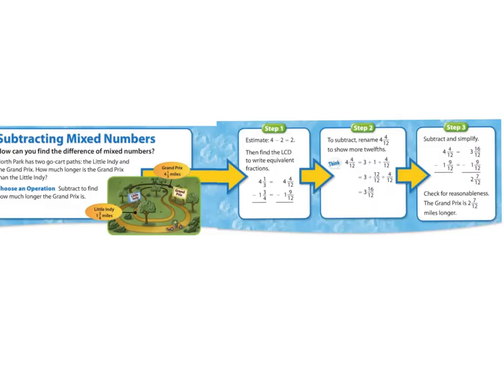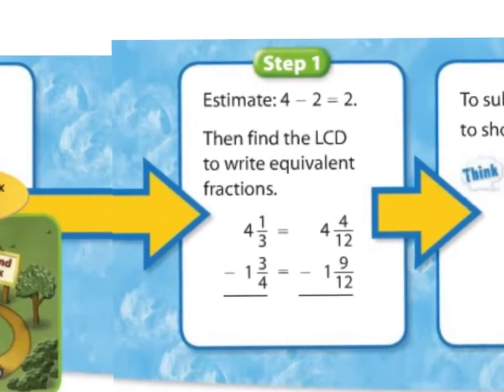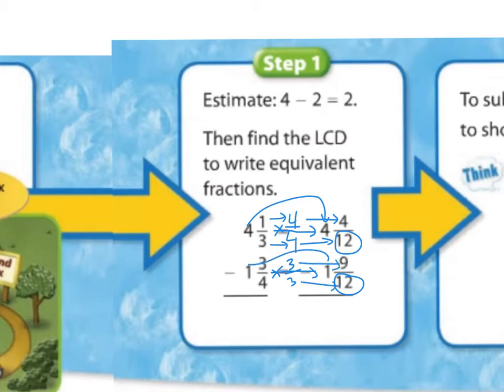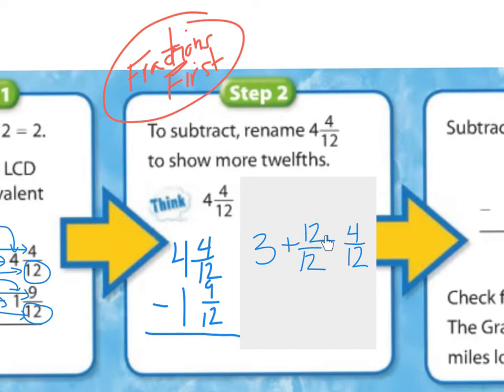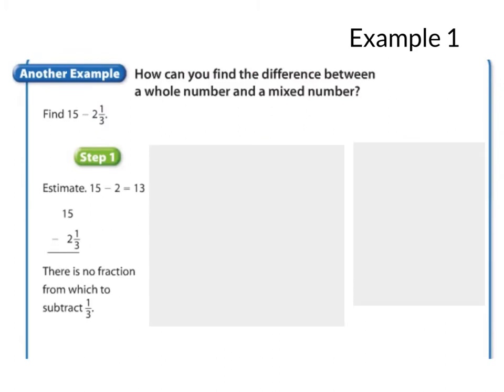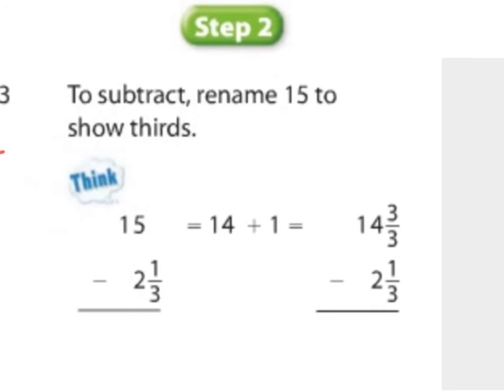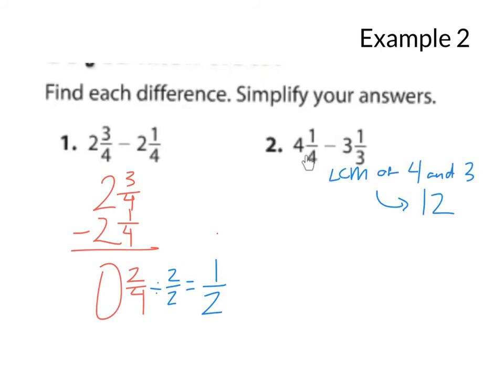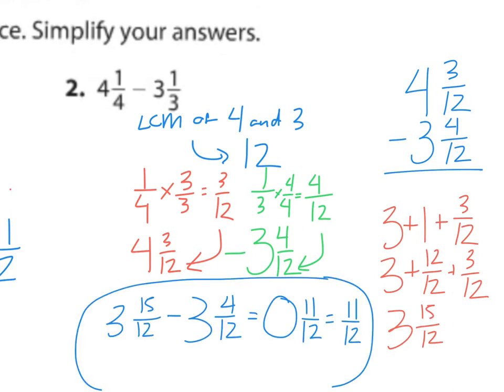7-6 Subtracting Mixed Numbers